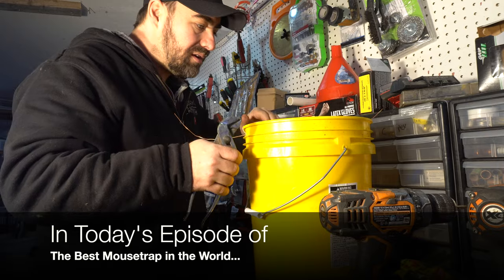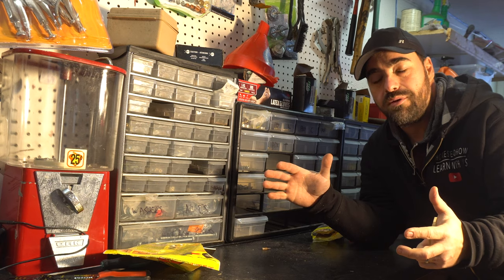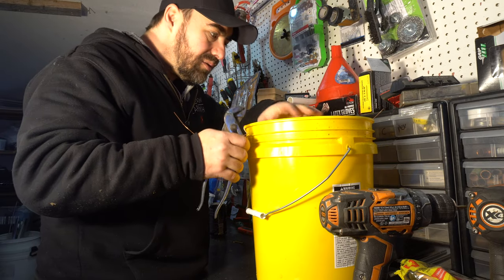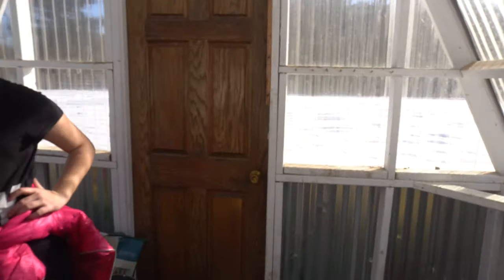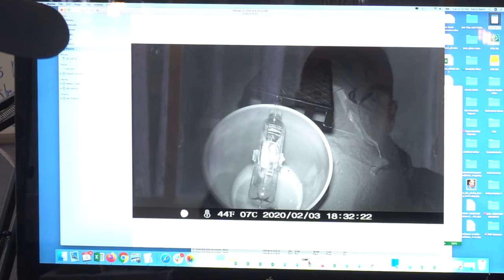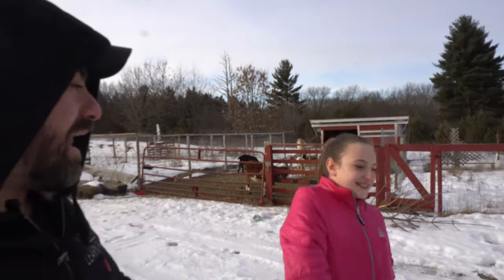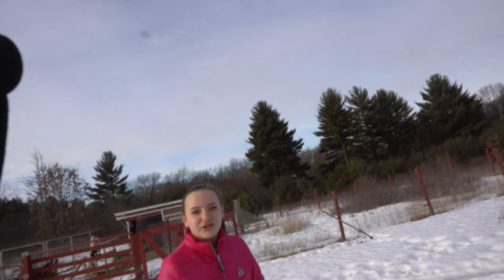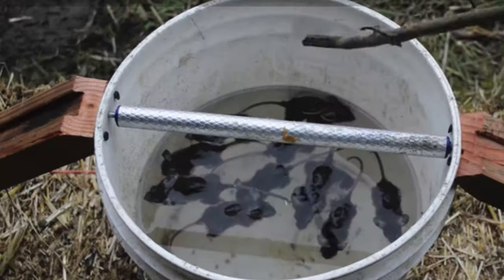The BEST MouseTrap in the World! DIY - Trap a Bazilian MICE! 🐁🐀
Want to trap a bazzilion mice? In this episode we DIY make a better/best mousetrap using junk around the homestead.  Learn how to make the BEST mousetrap in the world.

Rolling Mouse Log Trap on Amazon
Our Trail Cam featured in this video

OUR EQUIPMENT:
Maxoak 500W Power Station
Sony A6300 Mirrorless Camera
500mm/1000mm f/8.0 Telephoto Lens
57” Aluminum Tripod with 360° Panorama Ball head

Picture us on Instagram products,portable power station,maxoak,bluetti